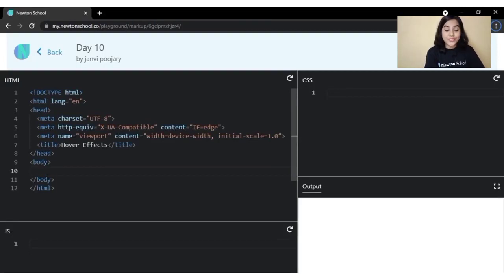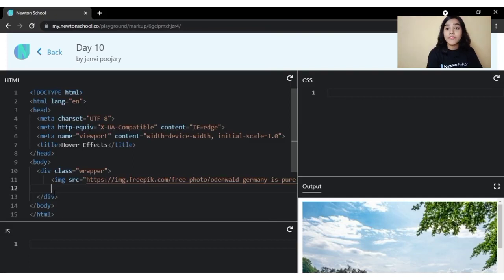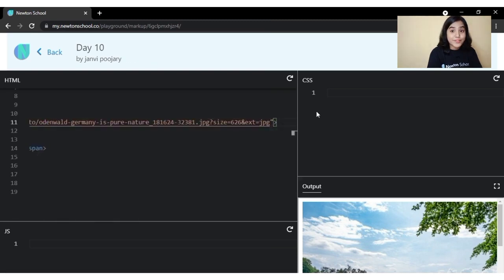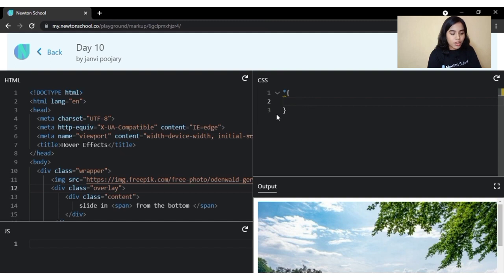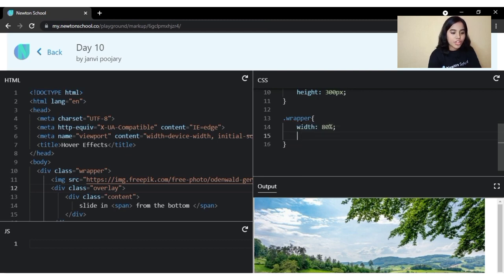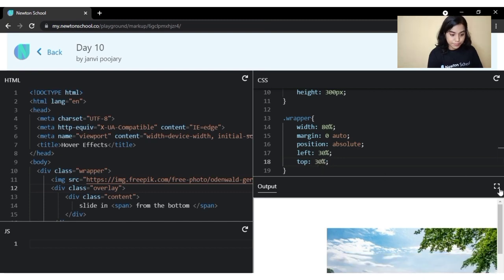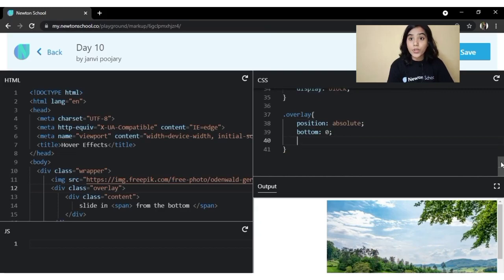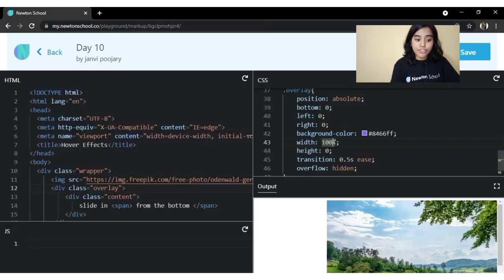20 Days Challenge with CSS on Building Projects || Hover Effects on Card || CSS in English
20 Days Challenge with CSS on Building Projects || Hover Effects on Card || CSS in English